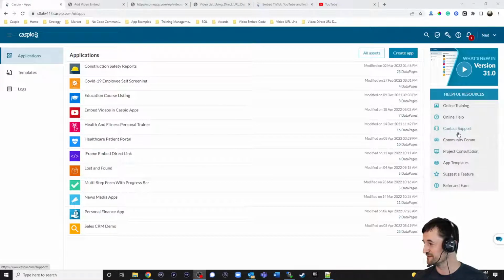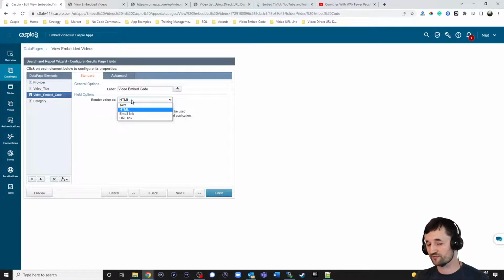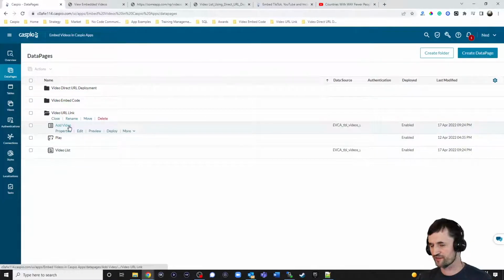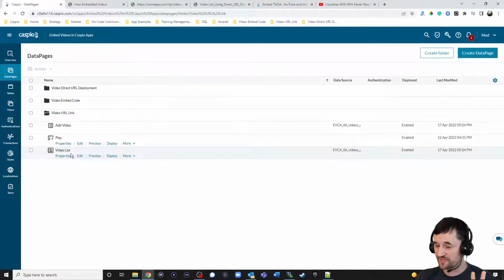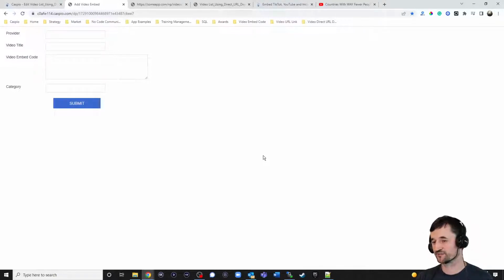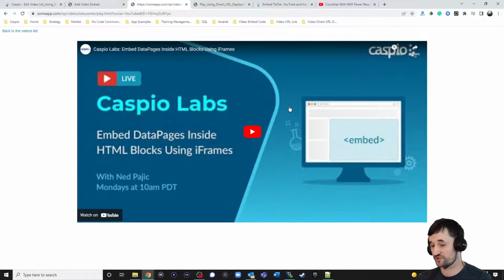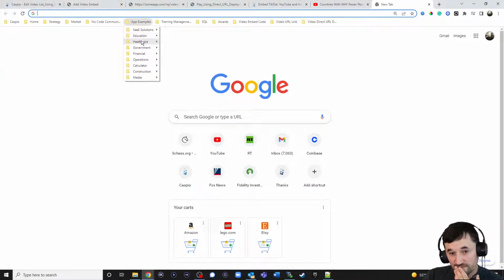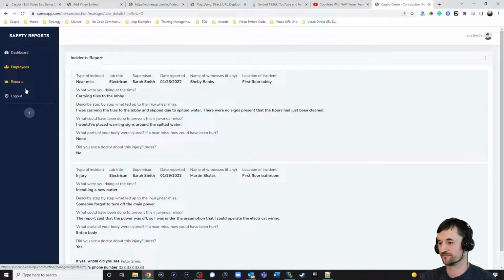Embed TikTok, YouTube and Instagram Videos in Caspio Apps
Join us on Monday, April 18 at 10am PT to learn how to embed and render social media videos directly from your Caspio DataPages.